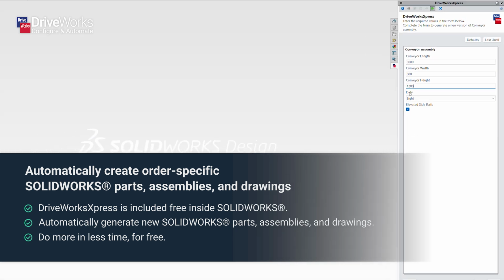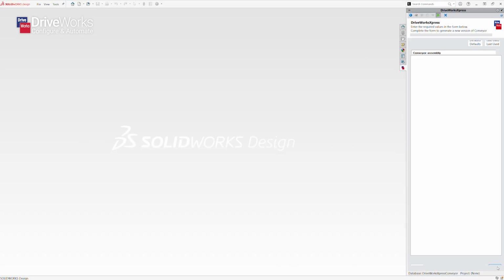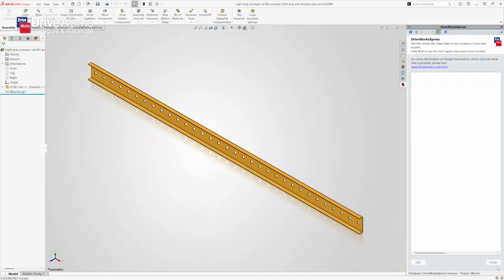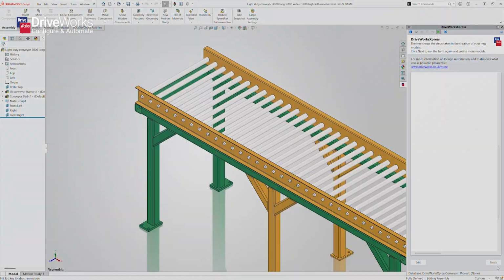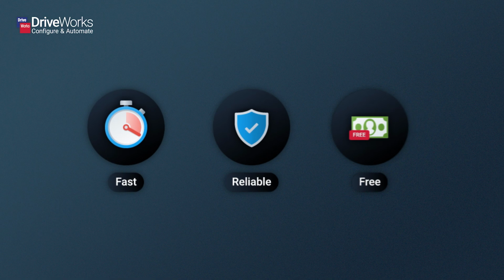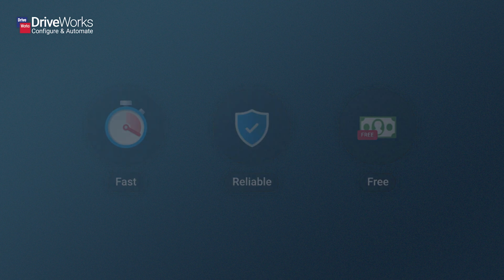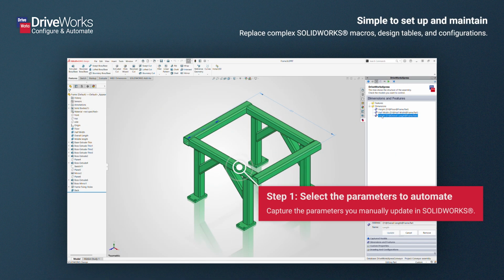DriveWorksXpress Product Overview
DriveWorksXpress is entry-level design automation that’s included for free in every seat of SOLIDWORKS®.

Use DriveWorksXpress to automatically create new, order-specific versions of your SOLIDWORKS parts, assemblies, and drawings.